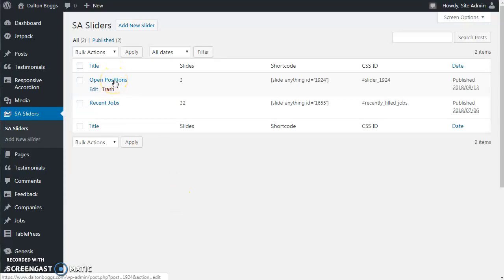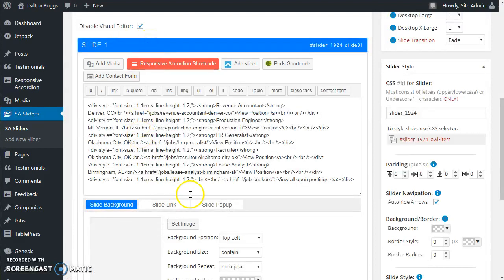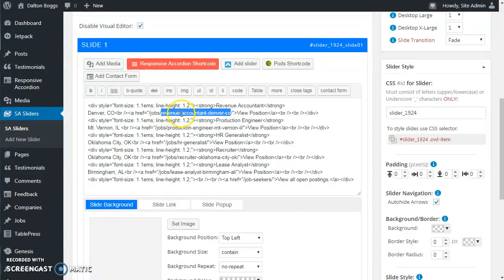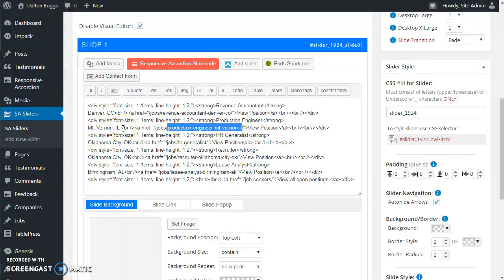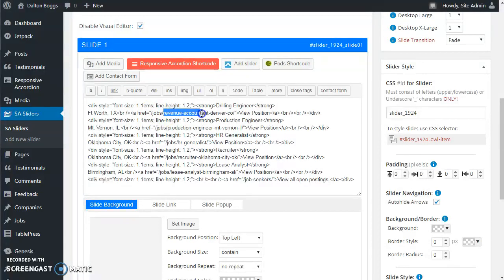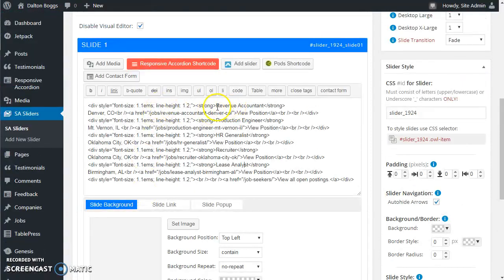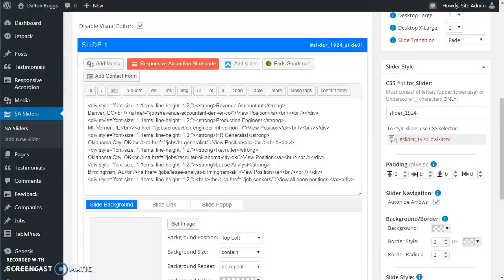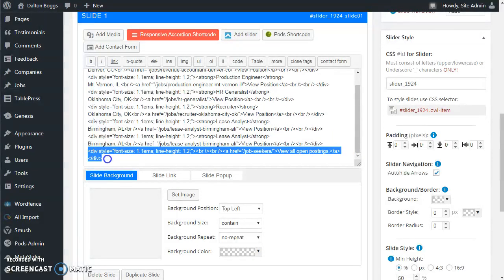Update Job Sliders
Tutorial video for SA Sliders. Adding and removing jobs from the Open Positions slides. I would suggest watching this in full screen mode for easier viewing.